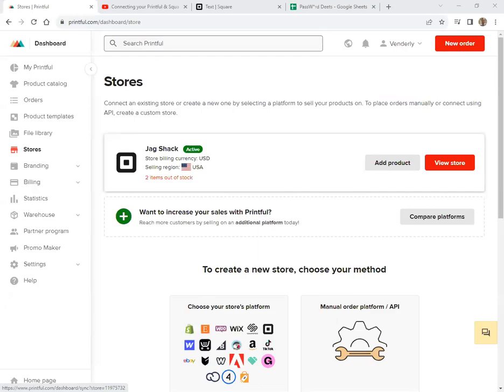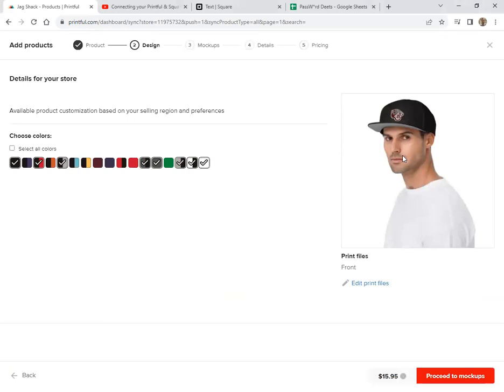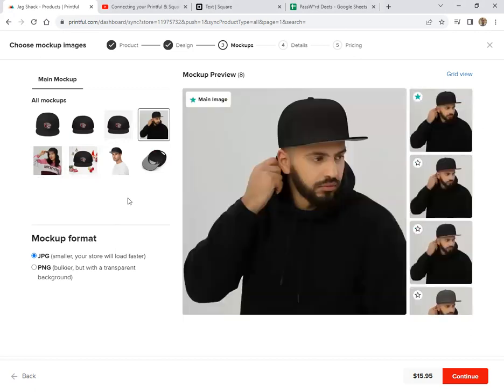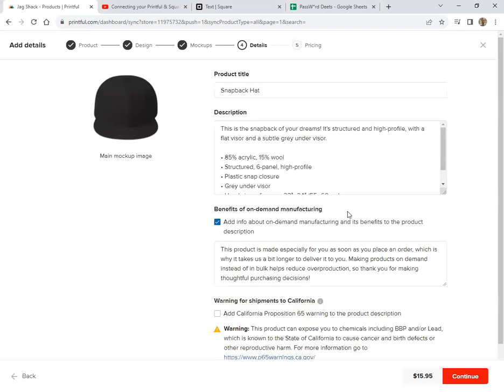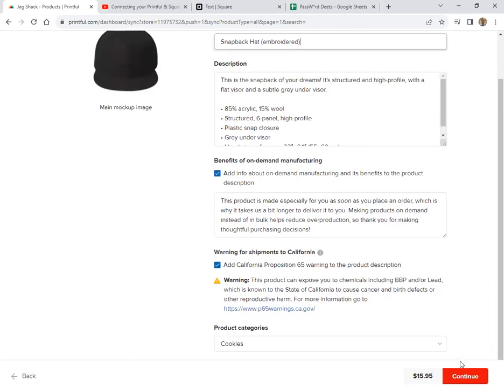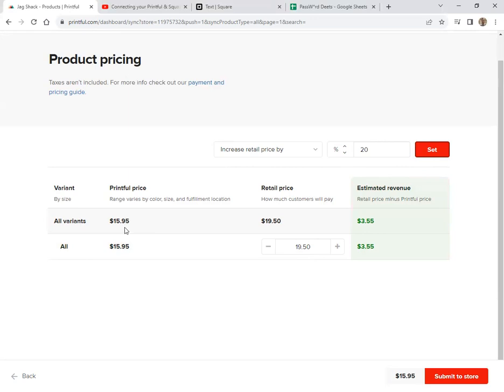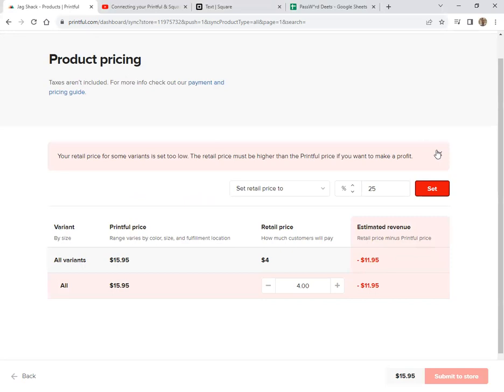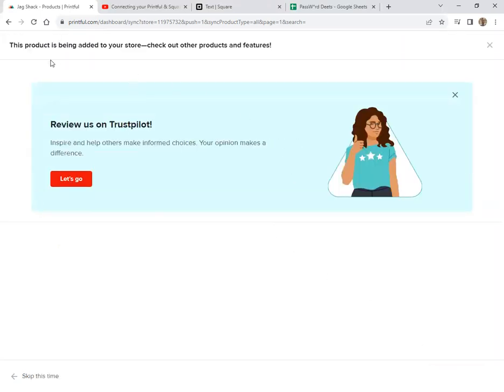Setting prices & sending products from Printful to your Square store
Watch this step-by-step tutorial on pricing your items and sending them to your Square store.